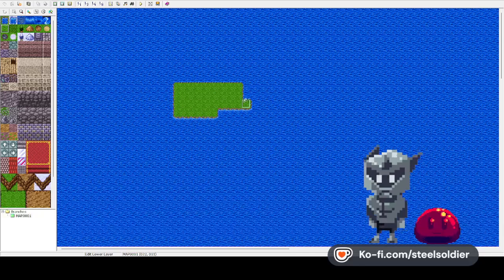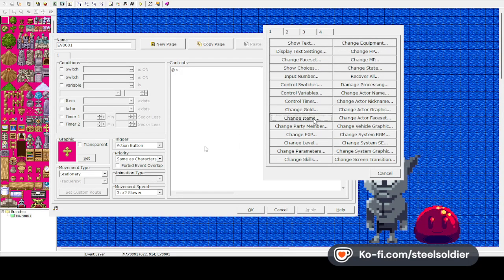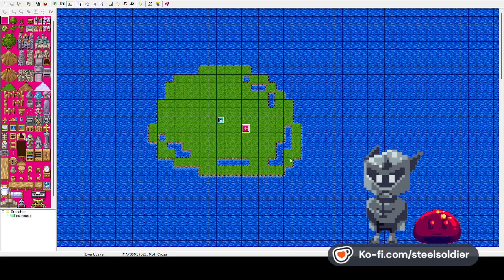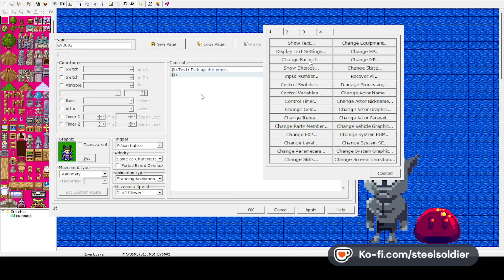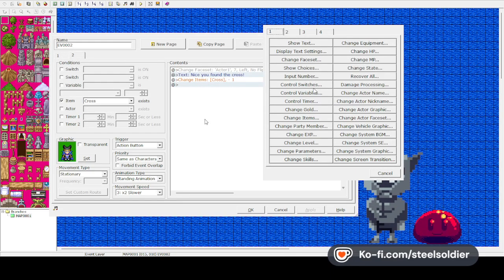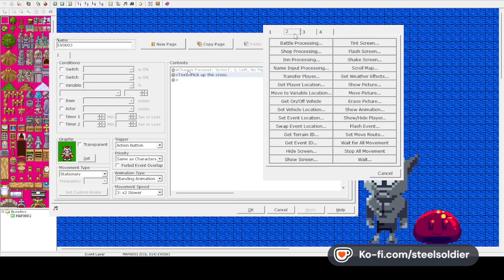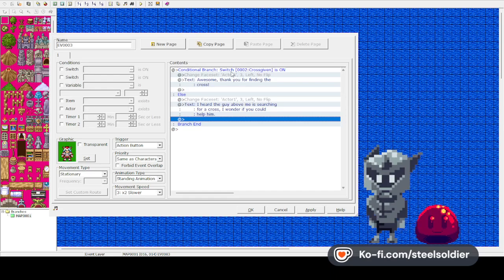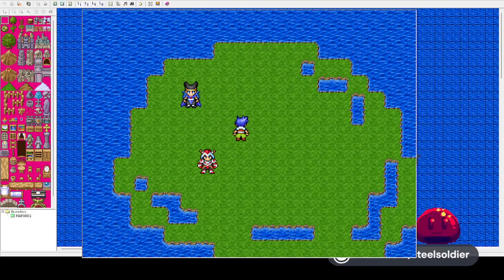Switches and Conditional Branches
I forgot to show the screen since on my obs it is trying to find a different window name